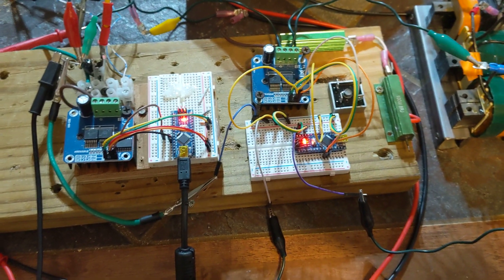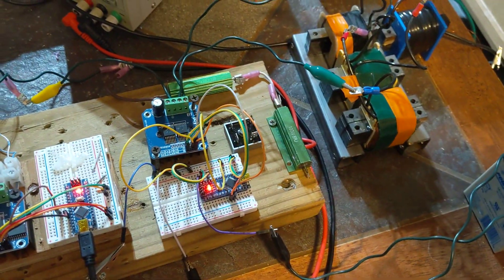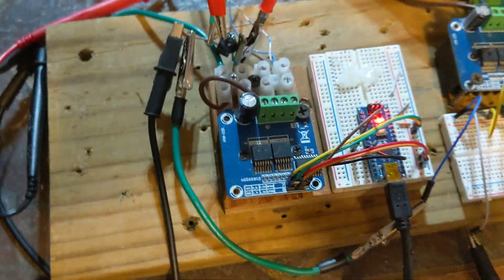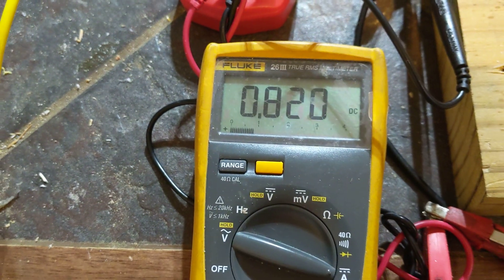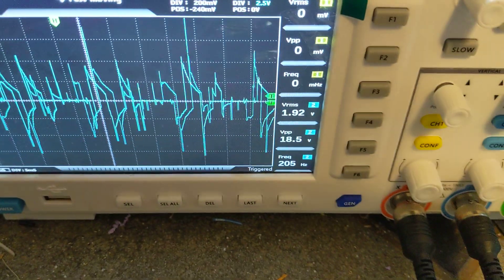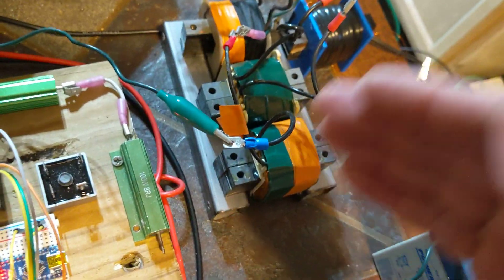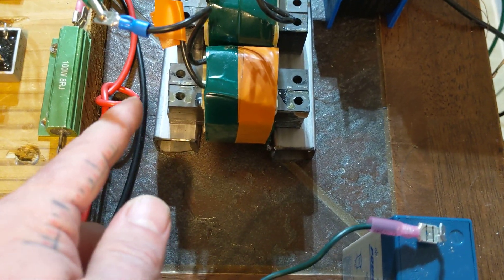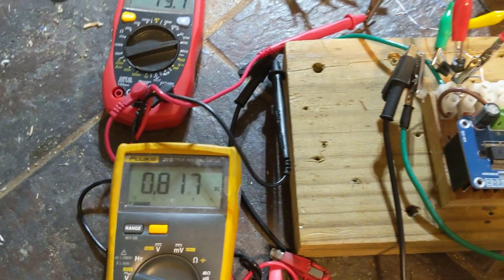Back EMF - growing flux reversing lenz